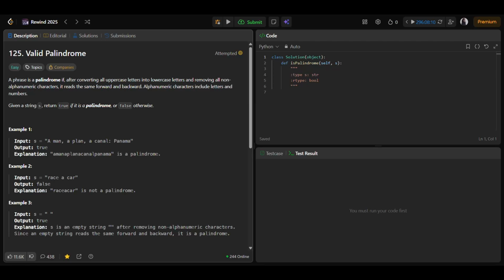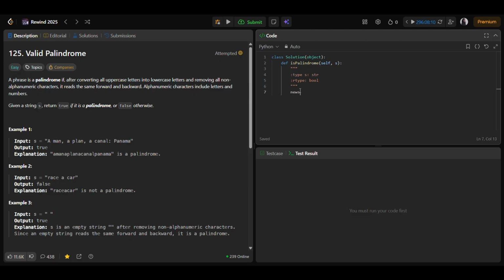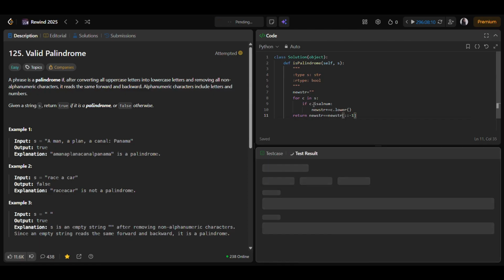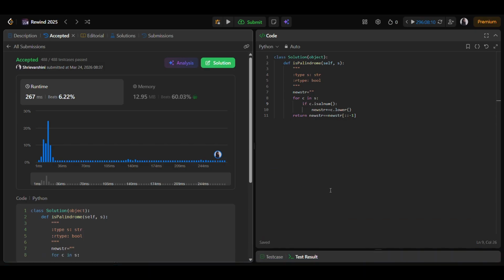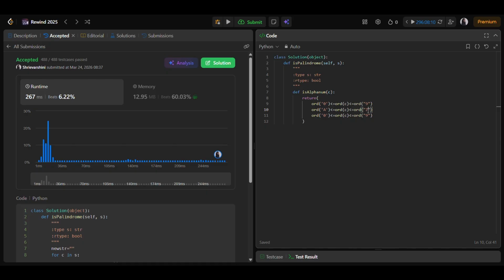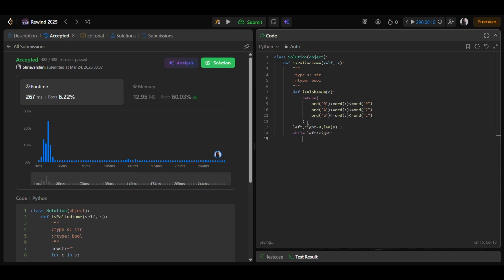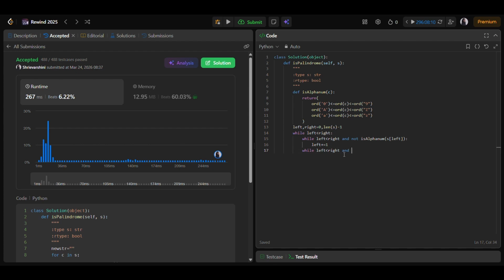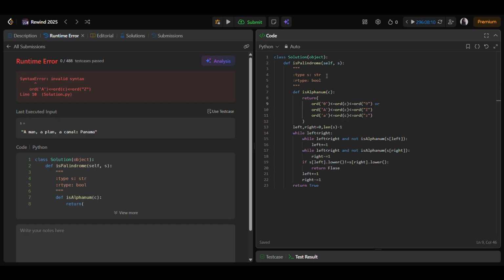125. Valid Palindrome | Leetcode POTD | Python